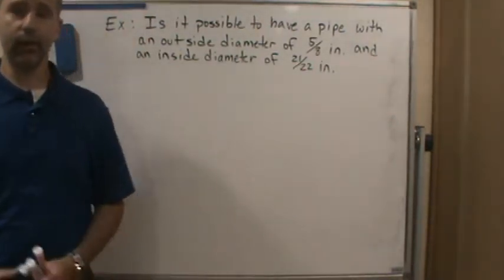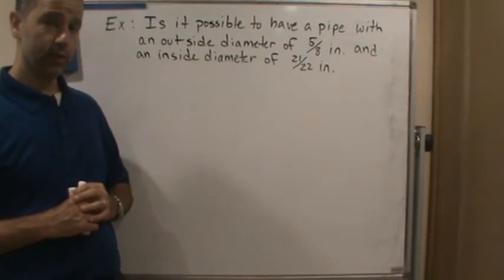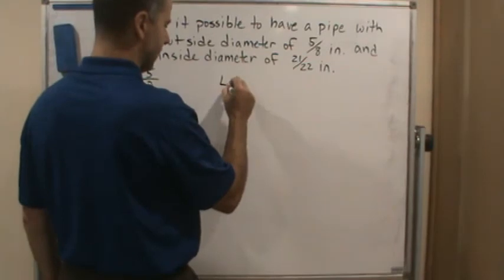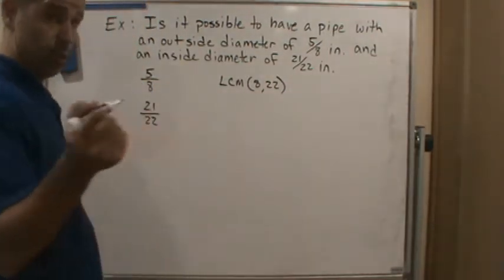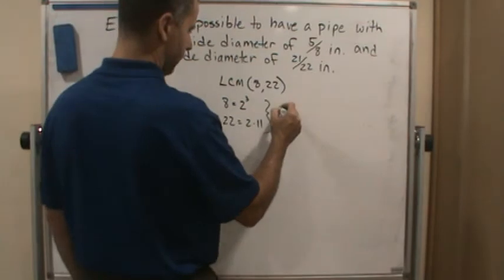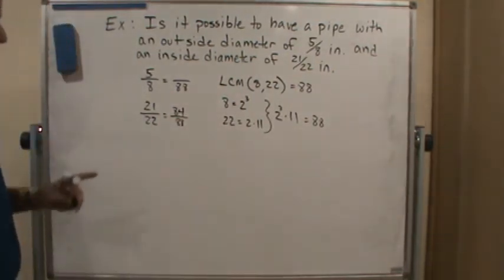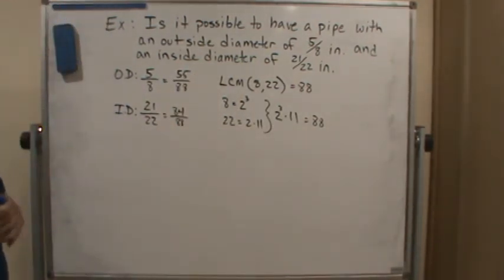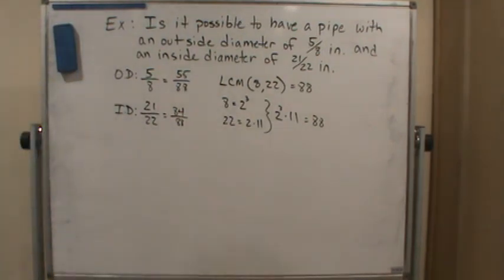Applied Math Sec 1 3 Finding LCD Example 2